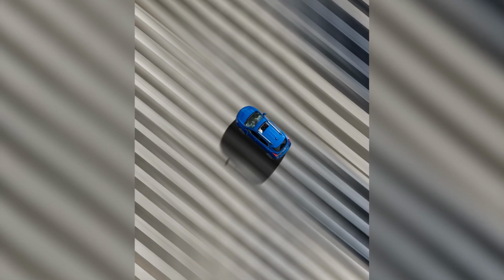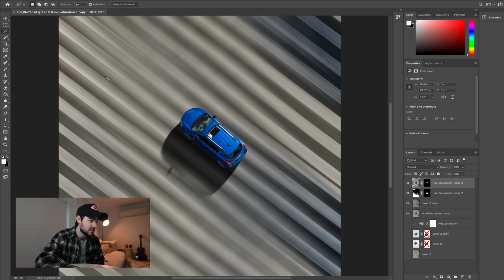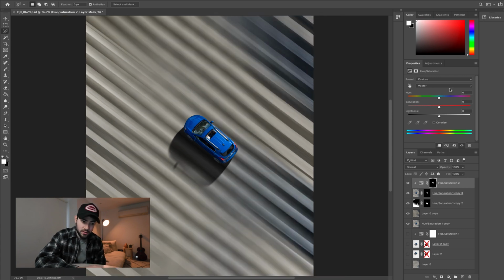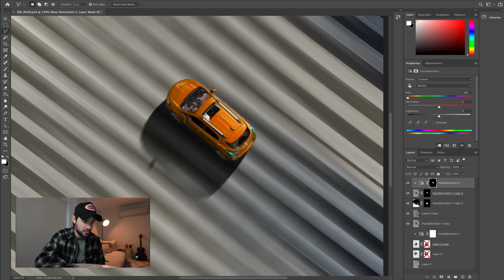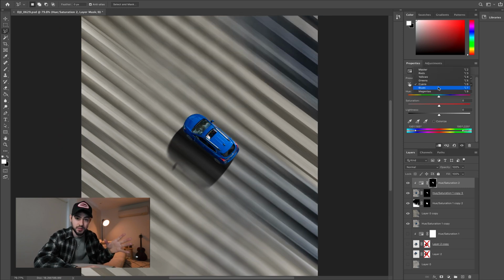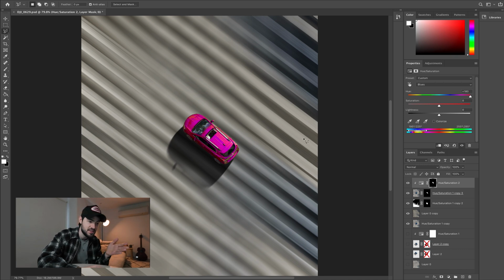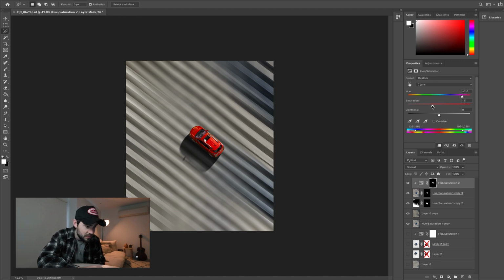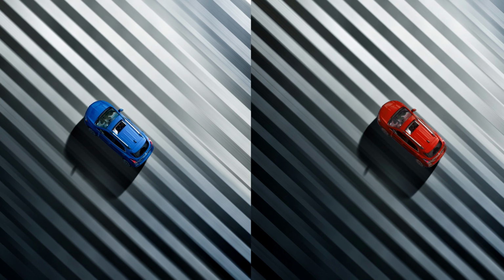How to change the color of anything in photoshop select and change any color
How to change the color of anything in photoshop select and change any color. I Decided to make a short tutorial showing you how to change the color of anything in Photoshop by selecting a certain subject and only affecting the color in that area. I show you how to select a certain subject and change the color of that subject to anything you want using the hue saturation adjustment layer in Photoshop.

MAIN GEAR
ACTION CAM
CAMERA BAG

MOBILE GEAR
MOBILE CAGE
ANAMORPHIC LENS

OTHER GEAR
BEST LENS
TELE LENS
B-ROLL KING
BACKUP DRONE
DRONE FILTERS
MINI TRIPOD
CINEMA CAM

LIGHTS
MAIN LIGHT
LIGHT STAND
APUTURE MC
BASIC SOFTBOX

DESKTOP
WIRELESS CHARGER